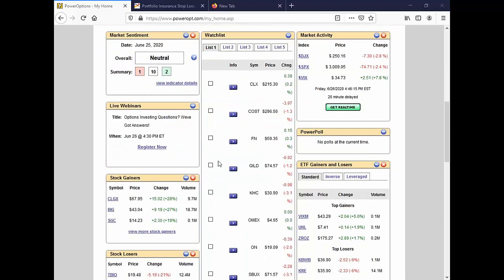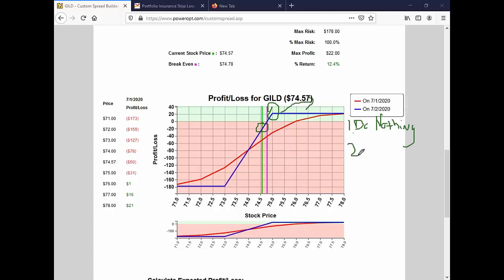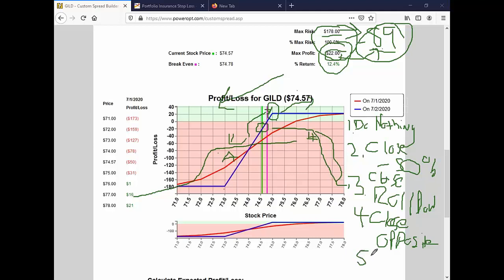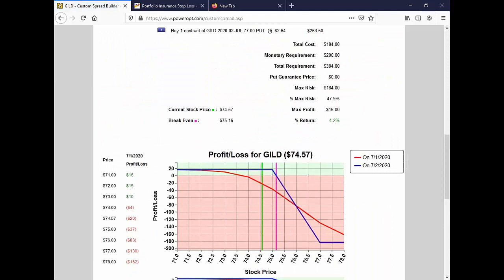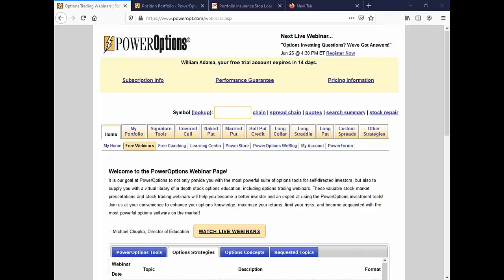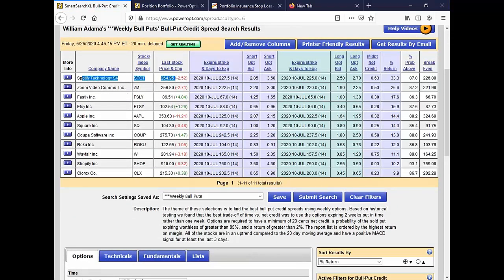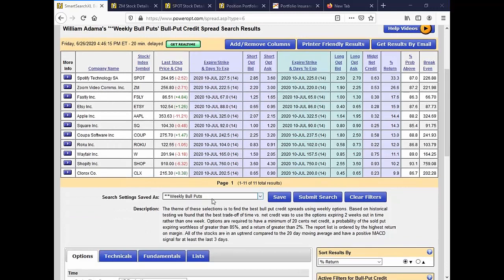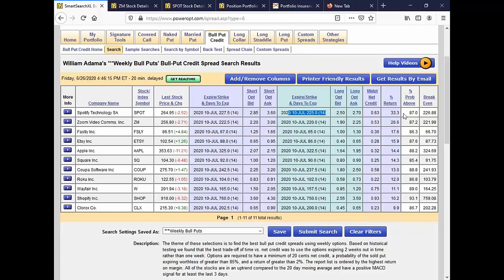Bull Put Credit Spreads (Triggers, Management, Criteria) Plus More!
In this video we cover a question on how to stop a Bull Put Credit Spread when it starts to go against you.  This was a question from 'S.'.  We review what triggers one might consider to manage, review the several ways one might manage a Bull put Credit Spread (just over 17 mins).

Next, we take 3 minutes to William's question about managing the covered calls on ultra and 3X ETFs (from Amin's question in the first video).

At the 20 minute mark, J.B. wants to know if the 'Probability equation' takes into account volatility and implied volatility.  We walk through a couple examples to show how that reflects in the probability

Towards the end, we take Rhabib's Q:  What criteria should I use on a Bull Put or Credit spread for a weekly spread or expires in less than 10 days?
- We spend 5 minutes reviewing our criteria for the Bull Put Weekly default Search.